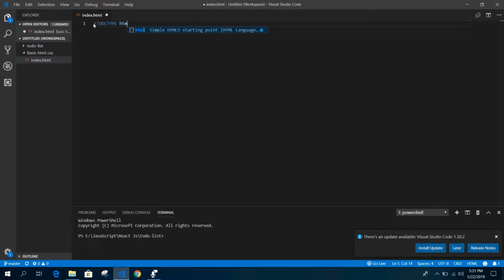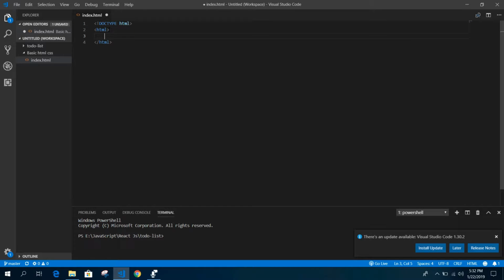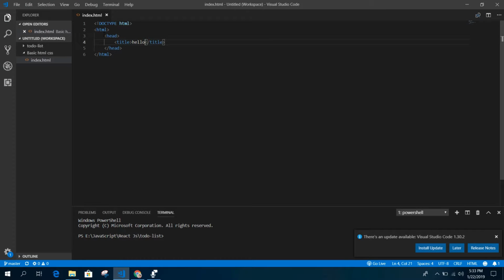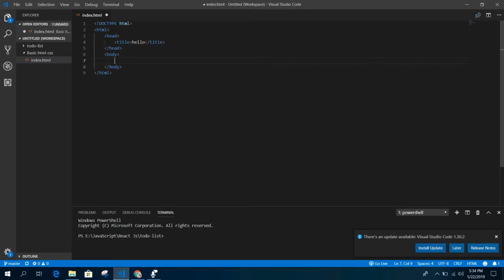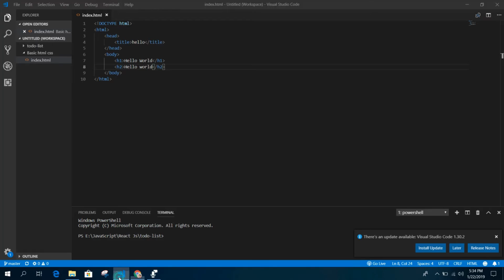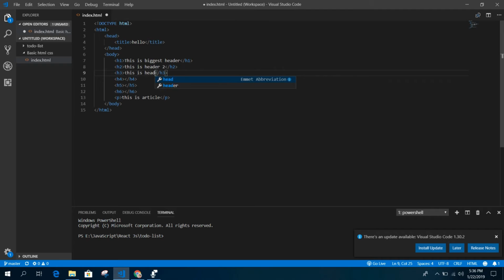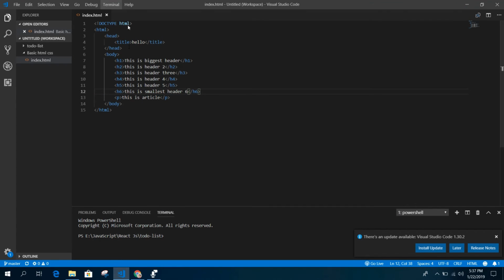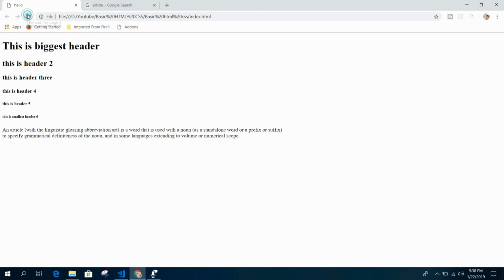HTML5 and CSS3 Latest Tutorial html ,h1, h1, h3 , h4, h5, head, body Tag - 3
Hypertext Markup Language is the standard markup language for creating web pages and web applications. HTML was first created by Tim Berners-Lee, Robert Cailliau, and others starting in 1989. It stands for Hyper Text Markup Language.

CSS stands for Cascading Style Sheets. CSS describes how HTML elements are to be displayed on screen, paper, or in other media. CSS saves a lot of work. It can control the layout of multiple web pages all at once.

HTML5 and CSS3  Latest Tutorial From Beginner to Expert 1 - Introduction,
How to Code in HTML and CSS in 2 Hours - Complete Beginners Course, zenva, Code Once,
Visual Studio Code Intro & Setup,
Web Page with Visual Studio Code,
Building WebApps using Visual Studio Code (2/11) HTML,
Visual Studio Code: HTML, CSS & JS Tips